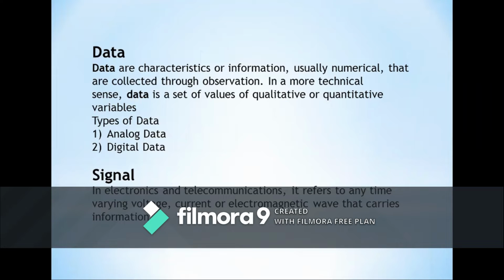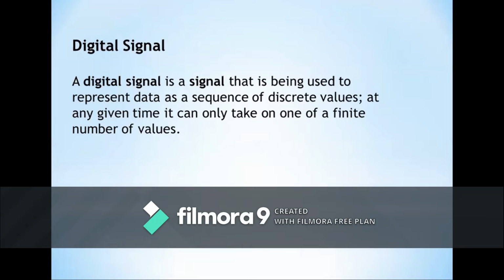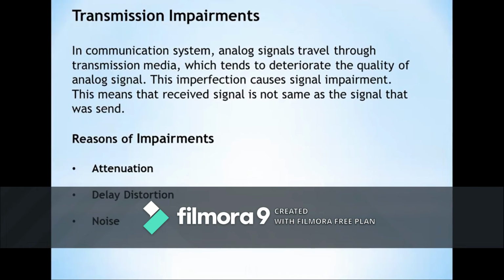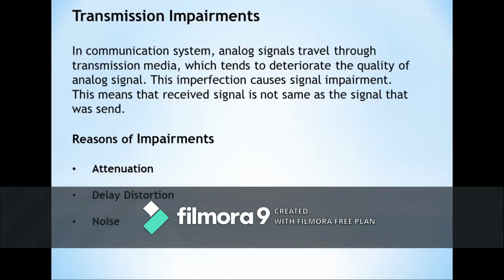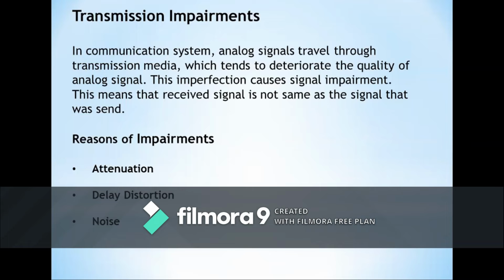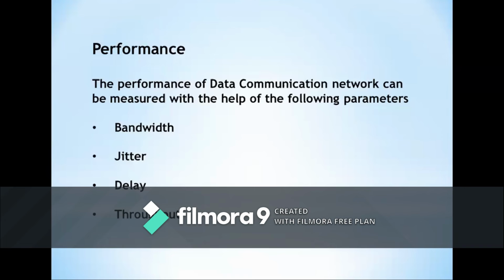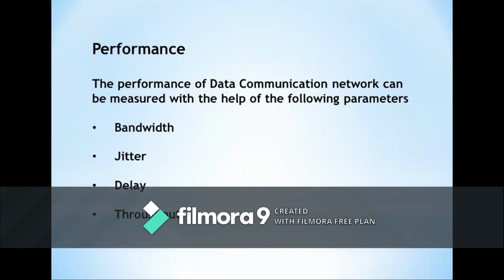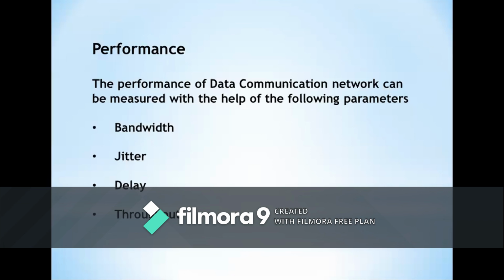Introduction to Physical layer in Networking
Data and signals | Analog Signals | Digital Signals